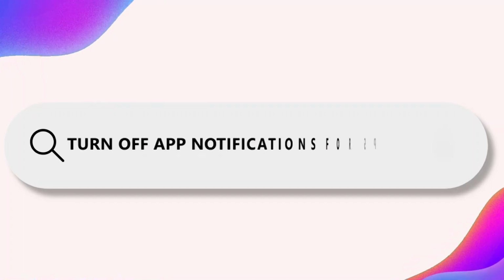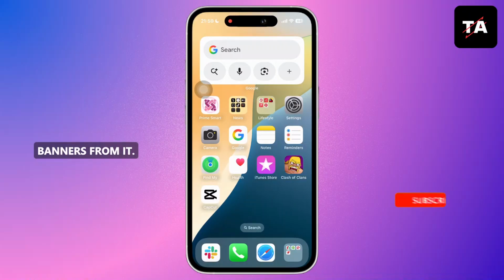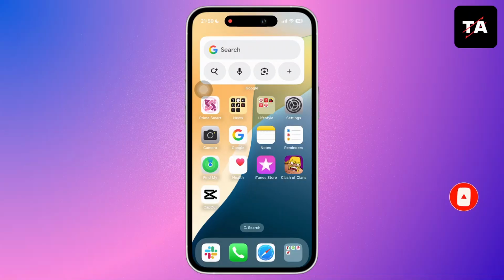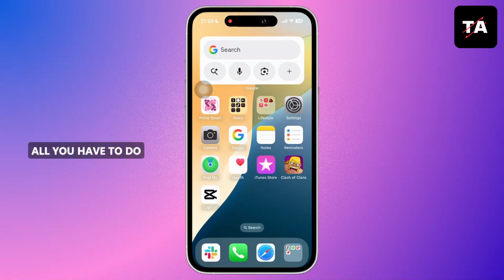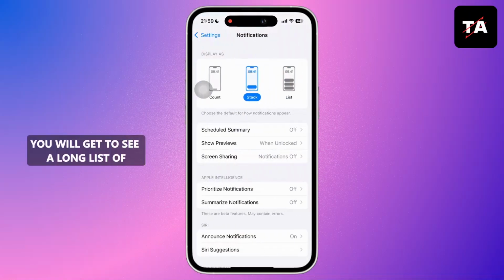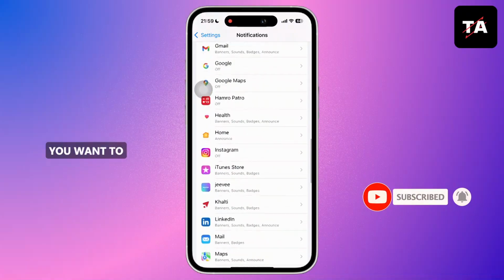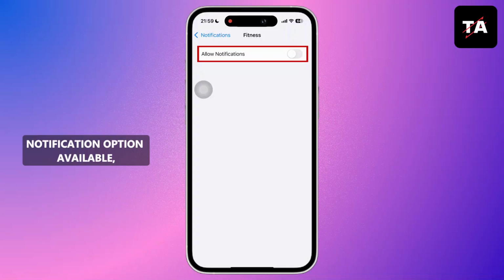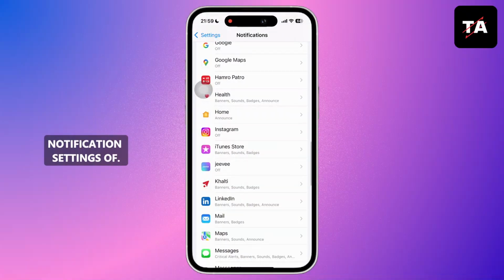HOW TO TURN OFF APP NOTIFICATIONS FOR SPECIFIC APPS ON IPHONE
Tired of constant pings and buzzing from your iPhone? Learn how to turn off app notifications for specific apps on iPhone and finally take control of your device. This video is your ultimate guide to silencing unwanted alerts, from annoying game reminders to spammy promotions. We’ll show you exactly how to disable notifications for one app on iPhone and keep your lock screen clutter-free. Get ready to eliminate distractions and boost your focus in just a few simple steps.

The exact steps to disable notifications on iPhone.

How to find and manage notification settings for any app.

A simple trick to turn off notification sounds while keeping banners.

How to use a hidden setting to stop notification previews on your lock screen.

A common mistake to avoid when trying to manage app notifications on iPhone.

📈 Keyword Blast Section
✅ High-Impact Keywords: how to turn off app notifications for specific apps on iphone, disable notifications for one app on iphone, turn off app notifications, manage app notifications iphone, iphone notification settings, stop app alerts on iphone, silence app notifications, how to turn off notifications, iphone tips, ios notifications, turn off sound for notifications, iphone app alerts.

🚀 Engagement Booster
⚠️ Pro Tip: Don't just turn off notifications—for some apps, you can still get important alerts by turning off the "Sounds" and "Banners" options while keeping "Badges" on!